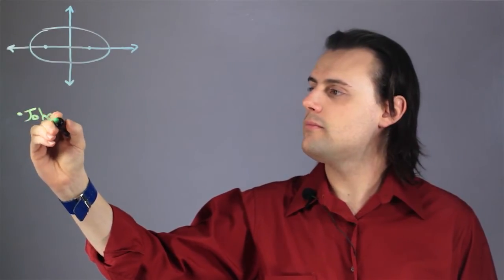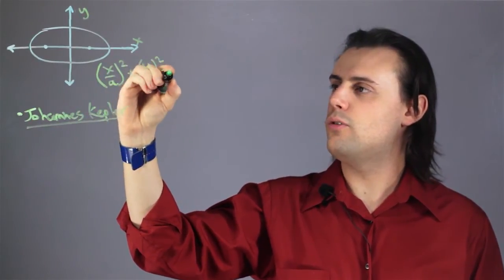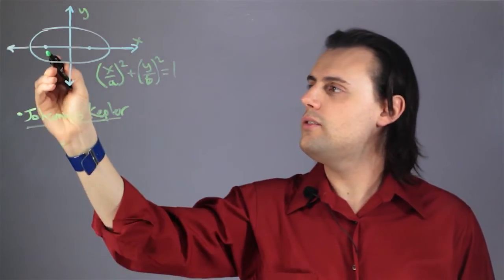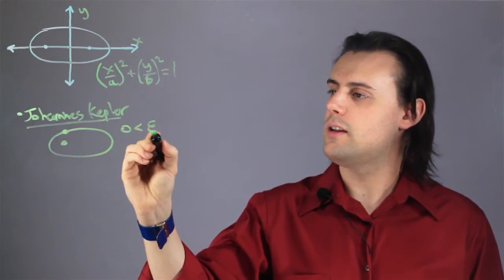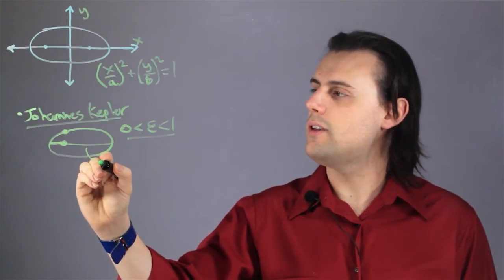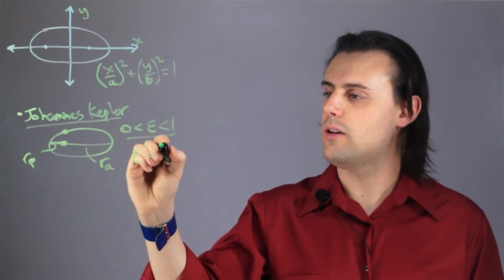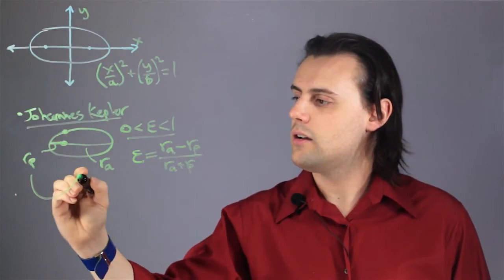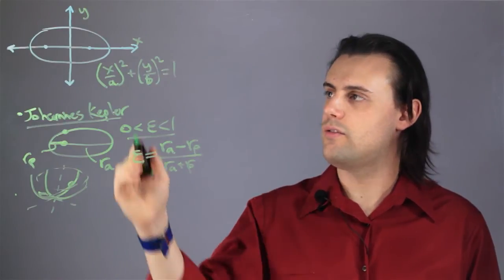Ellipses in Physics : Physics & Calculus Lessons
Three examples of ellipses in physics would be that of stable planetary orbits. Find out more about ellipses in physics with help from an educator with years of experience in this free video clip.